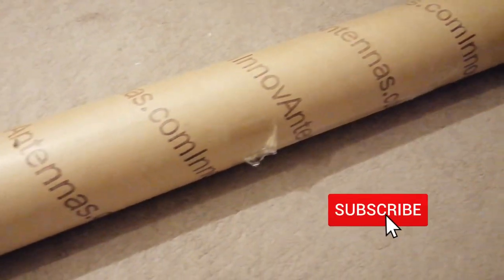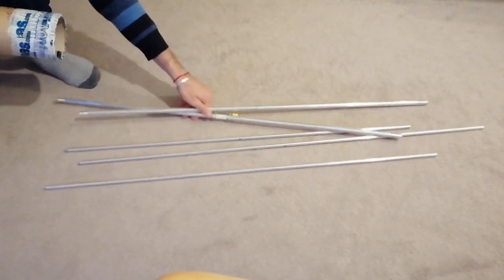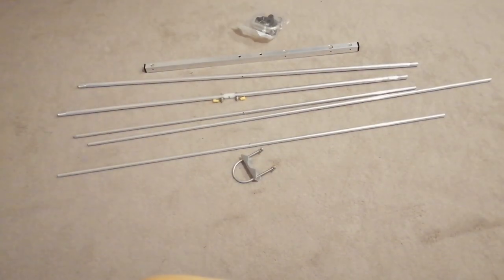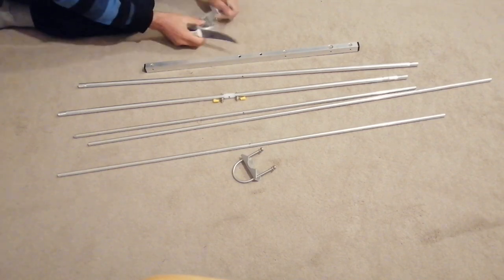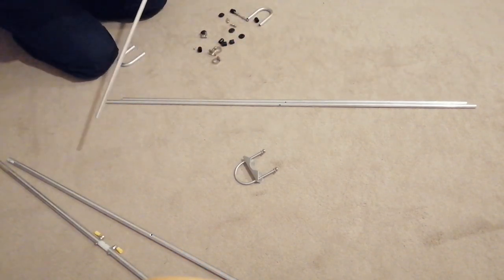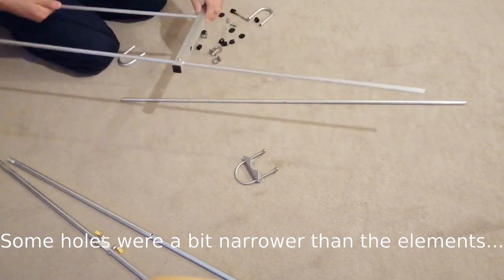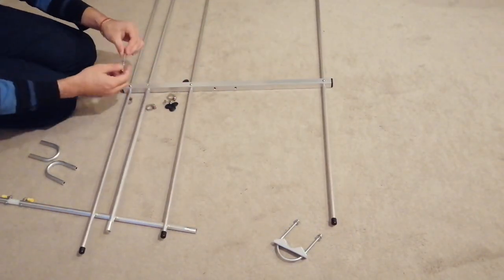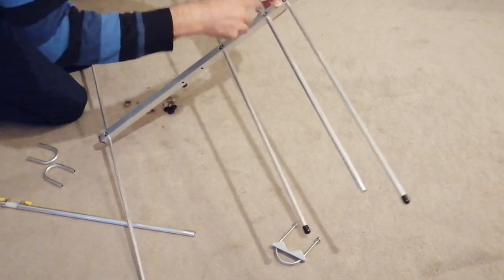Assembling a 4el Yagi for 2m band - InnovAntennas 144-OWL-4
Today let's look at the assembling process of a InnovAntennas 144-OWL-4 This is a 4 element Yagi antenna for 2m band (Low SWR from 144Mhz to 146MHz).
OWL means Optimised Wideband Low impedance antenna.
Covers the SSB and FM sections of the band. Of course for FM you have to install it vertically.
High gain 8.23dBi from short boom only 56cm.

M0IKO